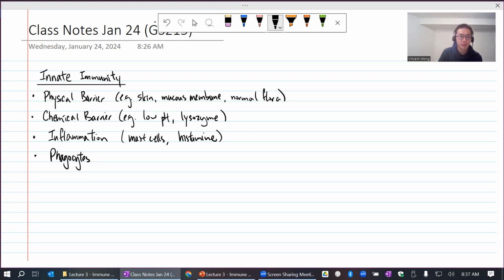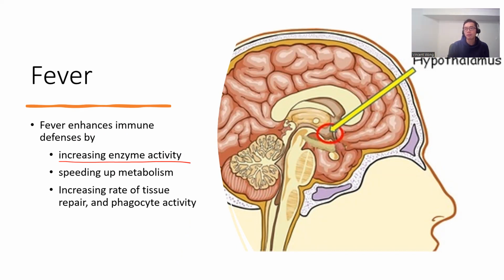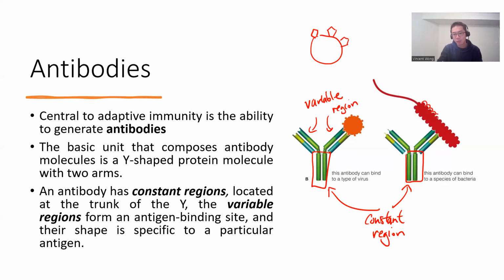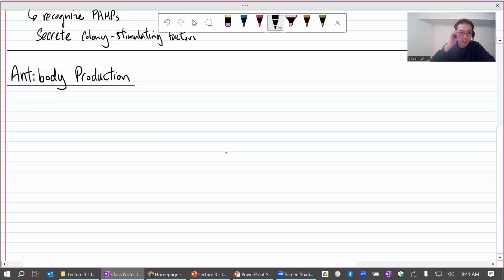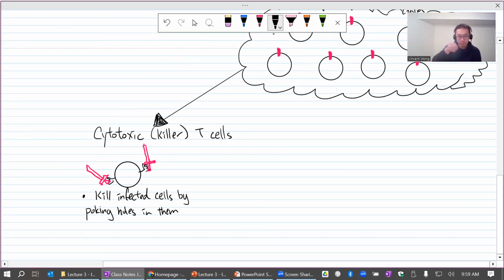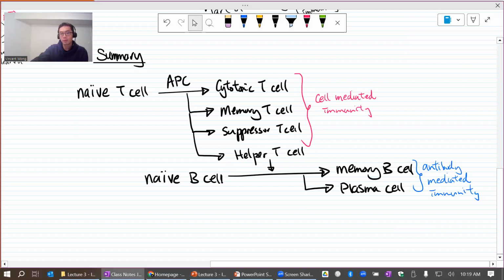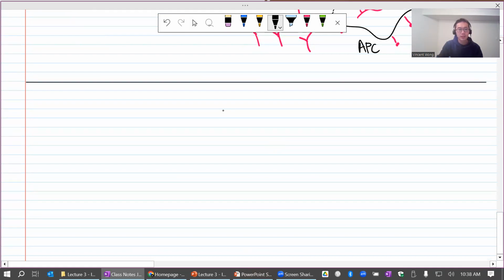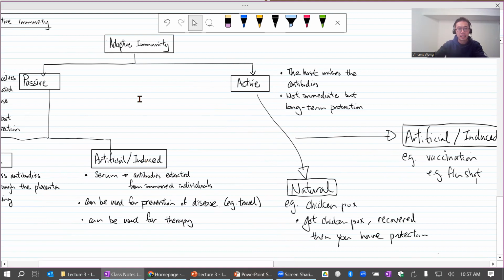L3 Immune System Part 2 Jan 24 2024